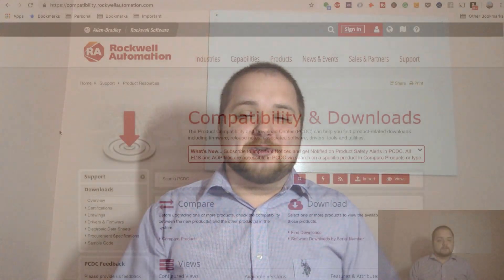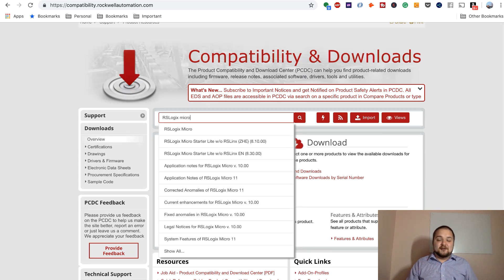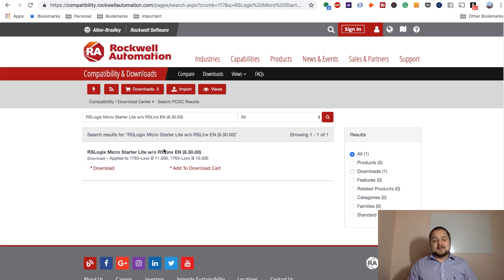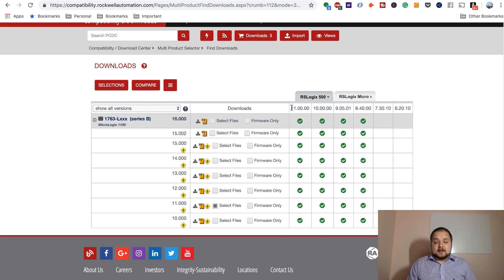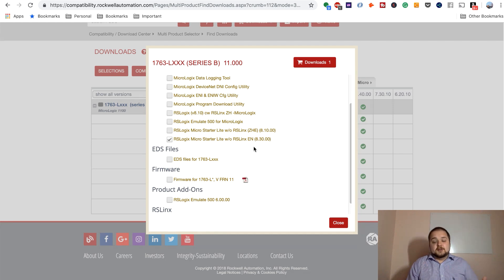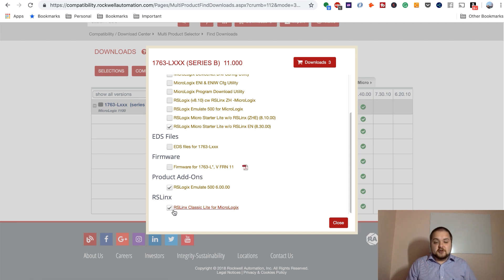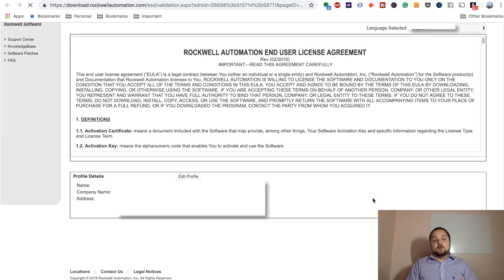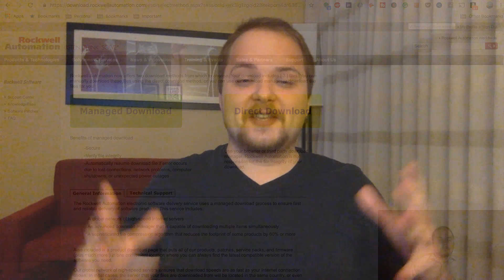RSLogix 500, RSLogix 500 Emulate & RSLinx Free Download from Rockwell Automation - PLC Programming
The simplest method of getting into PLC Programming is to use an emulator. However, locating the proper files may be troublesome as Rockwell Automation has created a very intricate process to access them. Furthermore, downloading from third-party sites may be unsafe due to viruses and corrupted versions of the required software.

On this page, you will find the latest method of downloading the following tools absolutely free from the original source:

RSLogix 500
RSLogix 500 Emulate
RSLinx
With these tools, you can start practicing PLC Development without the need of purchasing hardware.

Click the link below or enter the coupon code “SOLISYTPROMO” to get the class for only 10$!

Other Cool Content:
HMI Fundamentals - PanelView Plus Allen Bradley Terminal IP Settings for EtherNet Connectivity PLC

rslogix 500 download, rslogix 500 download free full version, rslogix 500 download free, download rslogix 500 software free, rslogix 500 descargar, free download rslogix 500 english software